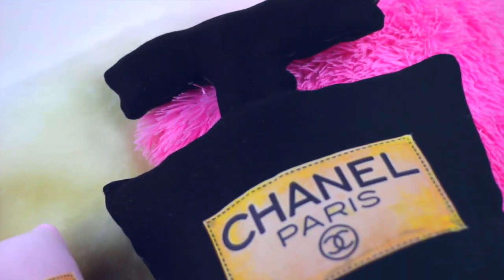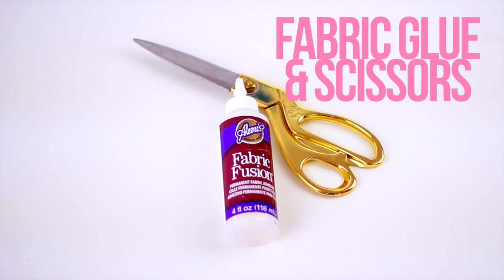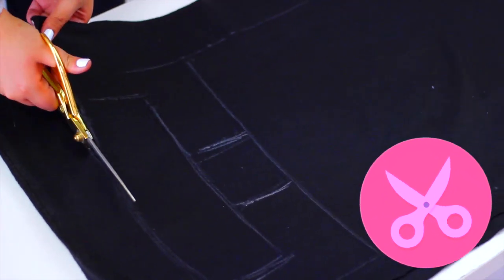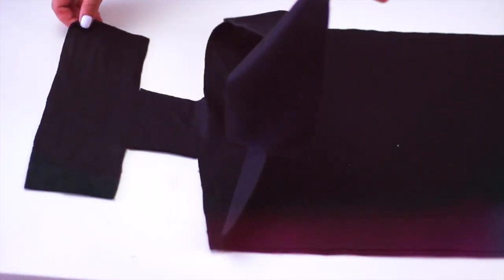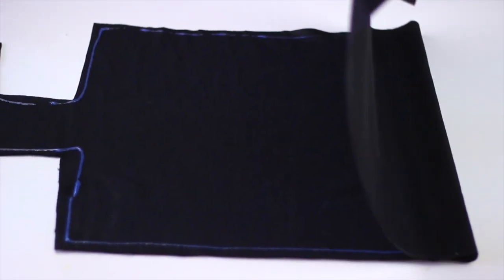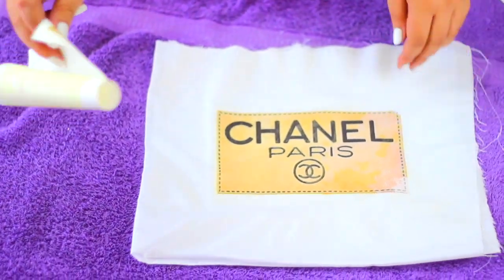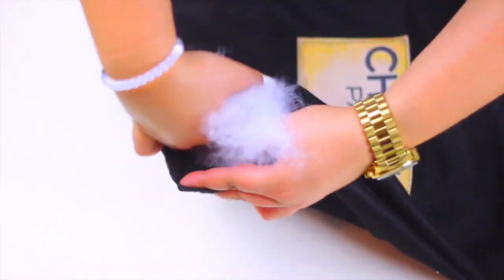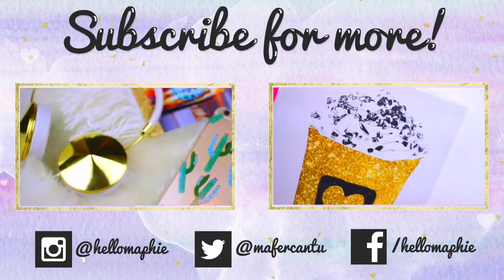DIY CHANEL Perfume Pillow - NO SEW! TUMBLR ROOM DECOR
DIY CHANEL Pillow! DIY CHANEL PERFUME Pillows! LETS GET THIS VIDEO TO 5,000 Likes :D

I MADE A SPOTIFY PLAYLIST with the music that I use in my videos